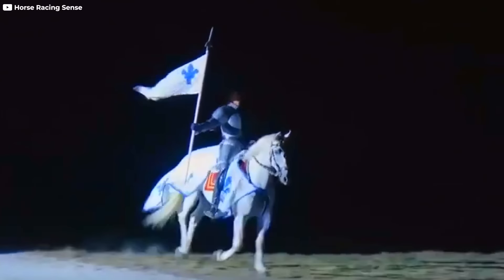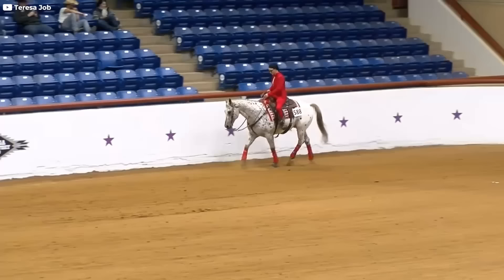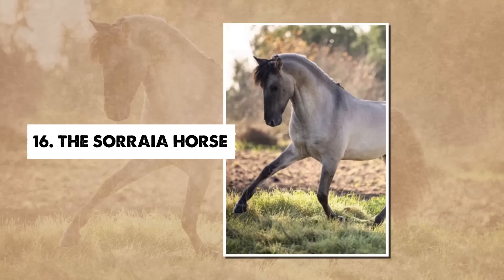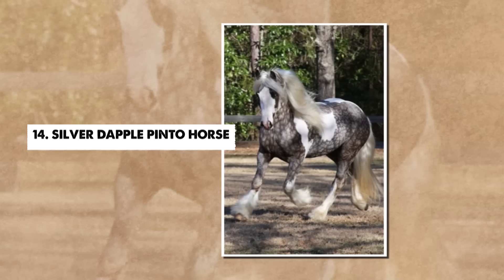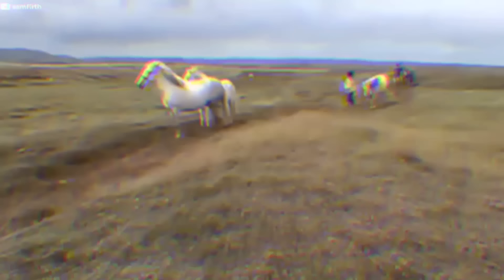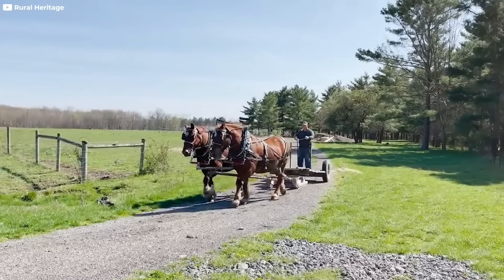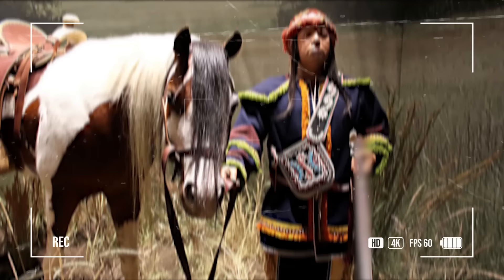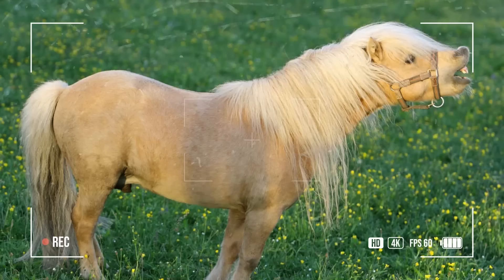20 Rarest Horses in the World That Really Exist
Horses hold a special place in the hearts of people worldwide. Revered and cherished, these majestic creatures captivate admirers globally, whether from a distance, as beloved pets, or as hardworking companions in various corners of the globe. Known for their friendly nature, grace, and intelligence, horses have woven themselves into the fabric of our society, giving rise to many equestrian sports spanning centuries. When picturing a horse, do thoroughbreds or Western film-worthy quarter horses come to mind? If so, you're in for a treat with our spotlight on the "20 Rarest Horses in the World That Really Exist!"